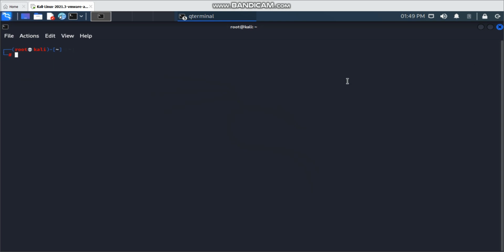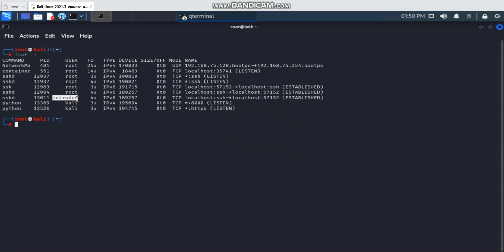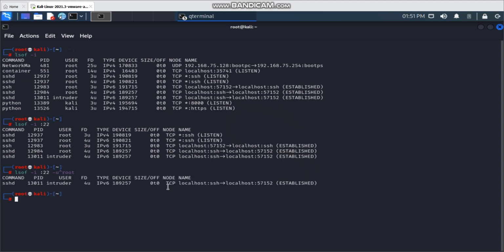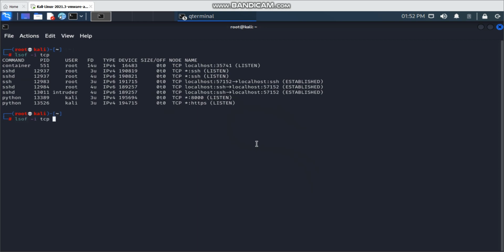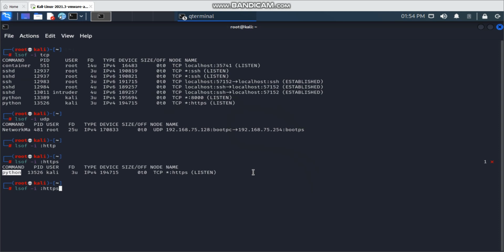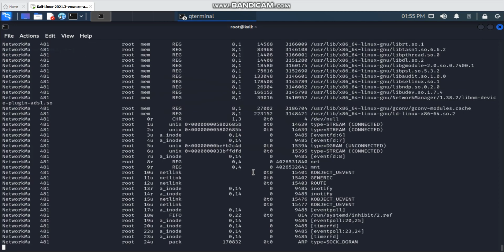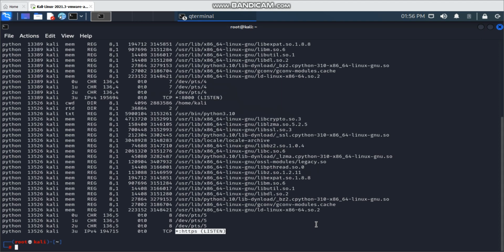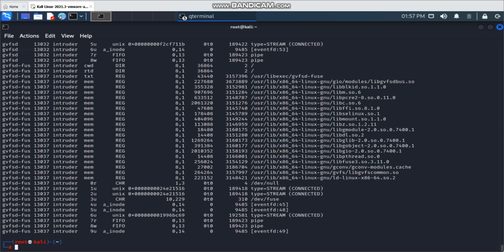Using LSOF command to check the network access status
Checking network access files and Port status using the LSOF command